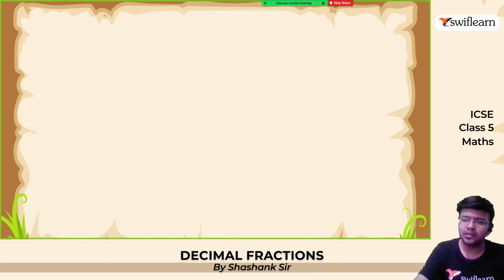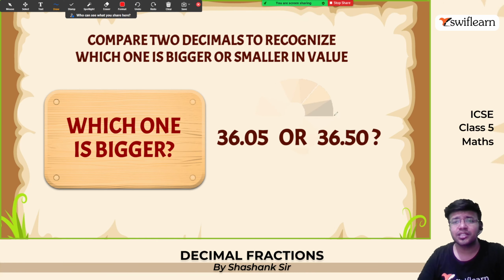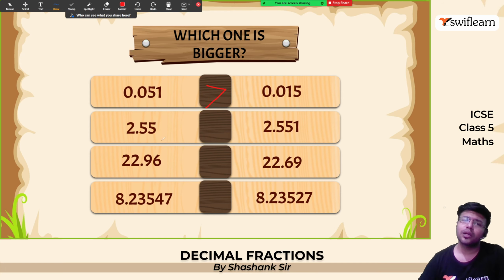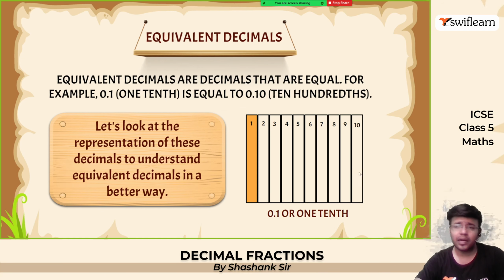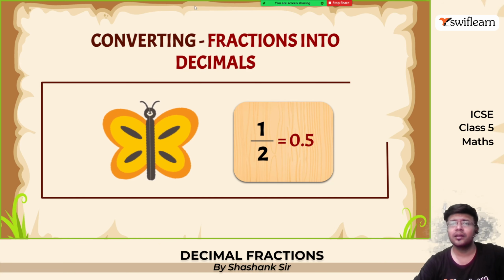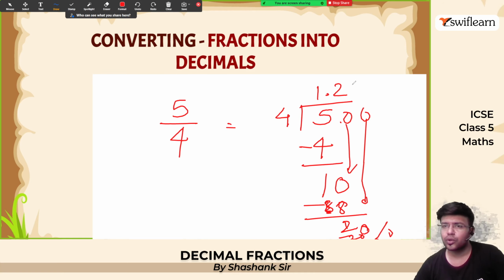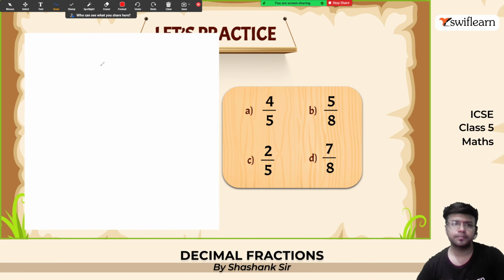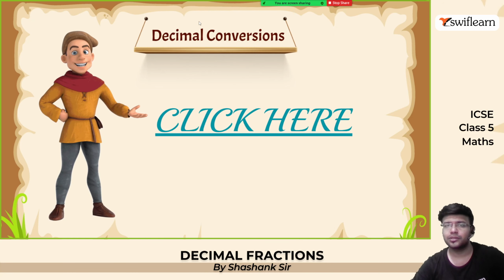Decimal Fractions | Types of Decimals & Conversion | ICSE Class 5 Maths | Session 2 - Swiflearn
This is Session 2 of Decimal Fractions from ICSE Class 5 Maths. In this session, Shashank Sir will teach you Decimal Fractions. The topics that are going to be covered in this session are

🔹Compare two decimals
🔹Types of decimals
🔹Convert Decimals into fractions
🔹Convert Fraction into Decimals

✔️00:00 - Introduction
✔️03:20 - Comparing decimals
✔️08:31 - Converting reactions into decimals
✔️13:30 - Converting decimals into fractions

DECIMALS

•Decimal is a way of writing a number using a place value of tenths, hundredths, thousandths etc.•The dotcalled decimal point is placed after the units place and is used to separate the whole number part from the fractional part.•Decimal fractions are the special fractions with denominators as 10, 100 or 1000. and so on. The numerator can be any natural number.•The special property of decimal fraction is that the denominator can be replaced by a point or dot.The decimal fraction is made up of two parts:1.The part before the point is called the integral or whole number part.2.The part after the point is called fractional part.DECIMAL PLACESThe number of digits after the point represents te number of decimal places.Example: 17.032 has3 decimal places and 0.96 as 2 decimal places.DECIMAL FRACTIONSExpress 425.724 in expanded form:400 + 20 + 5 + 710+ 2100+ 41000DECIMAL PLACE VALUE CHARTPlaceThousandHundredTensunitsDecimal pointTenthsHundredthThousandthsValue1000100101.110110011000LIKE AND UNIKE DECIMALDecimal fractions with equal number of decimal places are called decimals. [ Number of digits in the whole number place doesn’t matter]Example: 0.92, 12.57, 1.88 Like decimals•Decimal numbers with different number of decimal places arecalled unline decimals.Changing unlike decimal to like decimal•We have to add as my as zeros we require•Maximum number of decimal places is 3 in case of 4.2000
EQUIVALENT DECIMAL FRACTIONS.Decimals which are equal or have the same value are called equivalent decimal fractions.Example: 0.9 = 0.90 = 0.900 OR910= 90100= 9001000COMPARING DECIMAL FRACTIONFor comparing decimal fractions follow these steps:1.We first check the integral part2.Then the tenth place3.Then the hundredth place and so on•Which is greater? 9.09 or 4.632929[greater than]4 [The number of decimal place do not matter].CONVERSION OF DECIMAL FRACTION INTO FRACTION•Convert the following decimal fractions into fractions(a)0.251-Write the number without the point2-Write 1 in the denominator place.3-Add as many zeros as the number of decimal place=25100(b)12.9 = 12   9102] Convert the following decimal fraction into fractions in lowest terms•0.75 = 75100= 34a) Convert to fractionb) Reduce to lowest terms
CONVERSION OF FACTORS INTO DECIMALExample 1-Convert the fraction into decimal•1910= 1.9       To change fractions into decimal we divide the numerator by the denominator.•One zero means one decimal place.SOME IMPORTANT CONVERSIONS TO REMEMBER2 2 x 2 = 10 4 4 x 25 = 1005 x 2 = 1020 x 25 = 10050 x 2 = 100USE OF DECIMAL IN MONEY•100 paise = 1 rupee. To convert paise into rupees we have to divide paise by 100.•Every whole number has a decimal point at its end though the decimal point is not written.•When  we  divide  a  number  by  100  the  decimal  point  shifts  two  places  to  its left and the divisor 100 disappears.•Example: 15÷100 = 15100= 15.100= .1575 paise = 0. 75 (Zero is added to make two decimal places. Adding zero after 5 would change the value of 5 and make it 50)